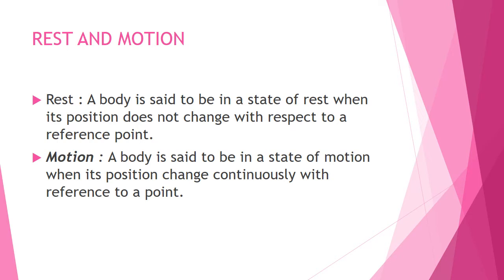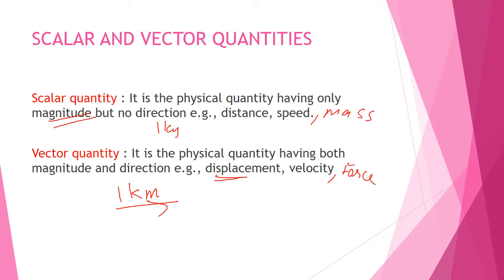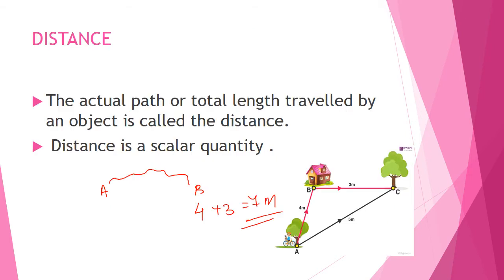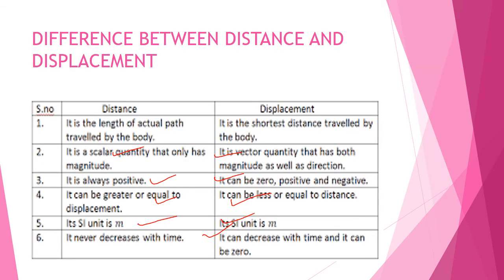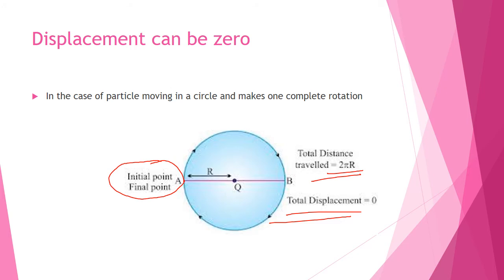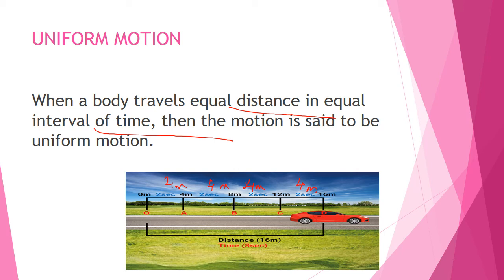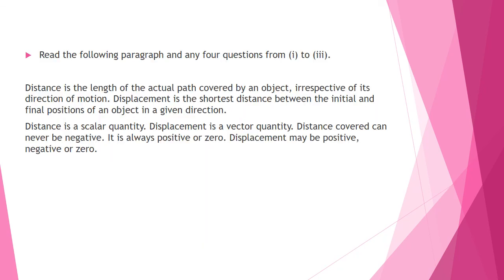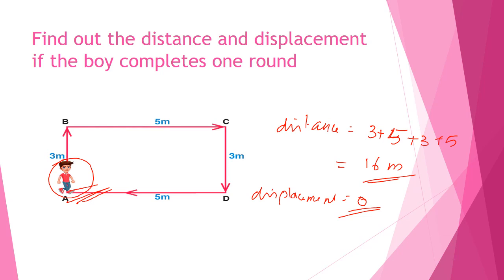Motion Class 9 physics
competency based